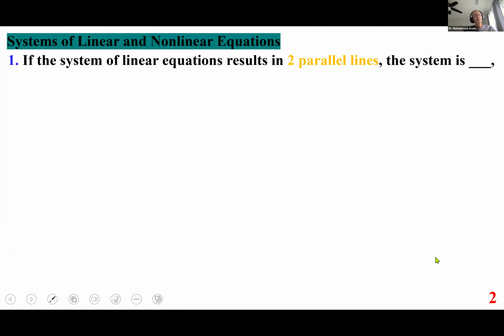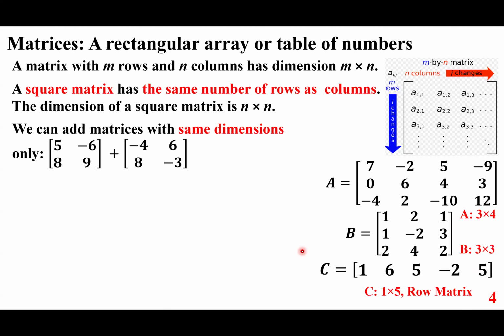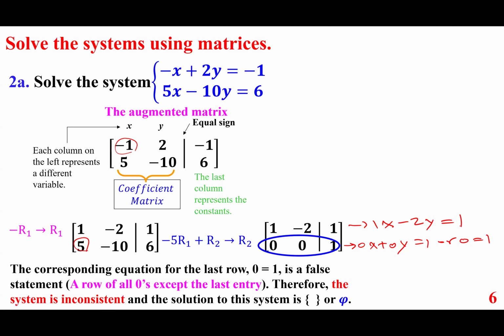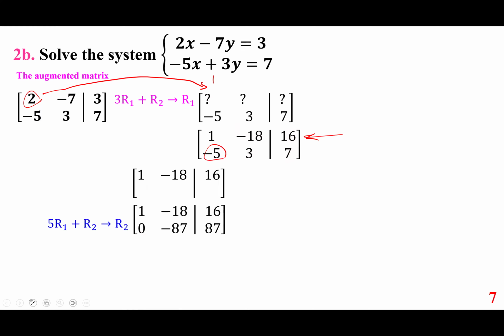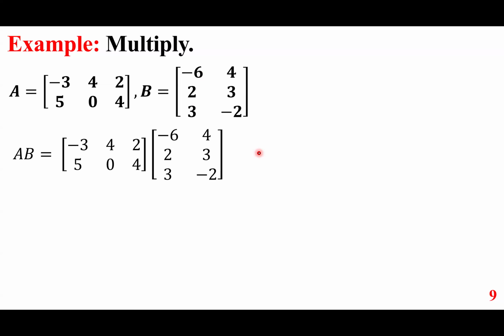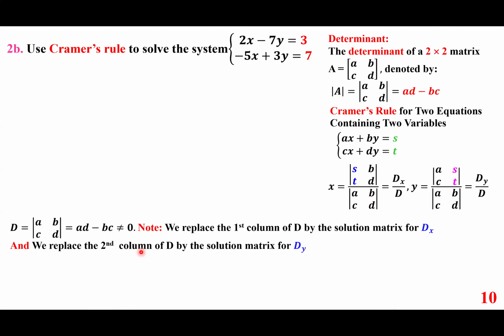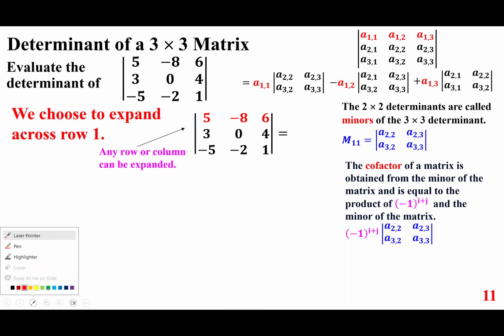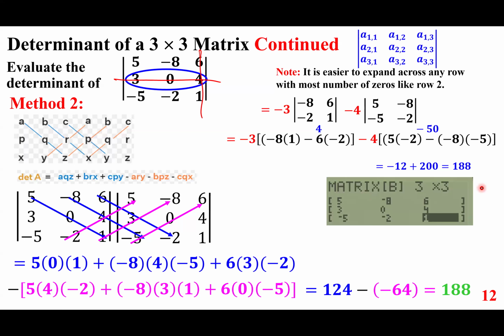2026 Sp PreCalc Module 4 Chapter 9 Part 1 Systems of Equations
2026 Sp PreCalc Module 4 Chapter 9 Part 1 Systems of Equations